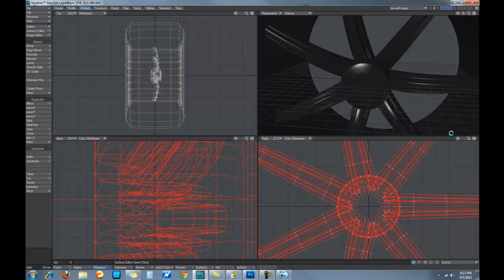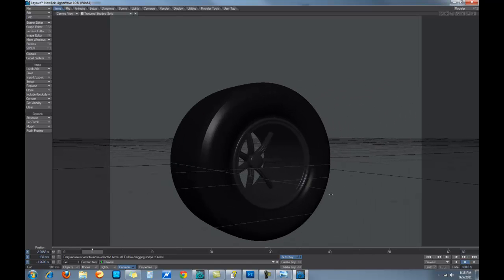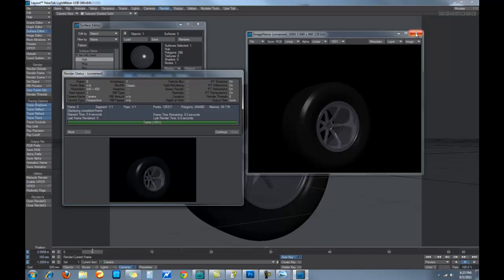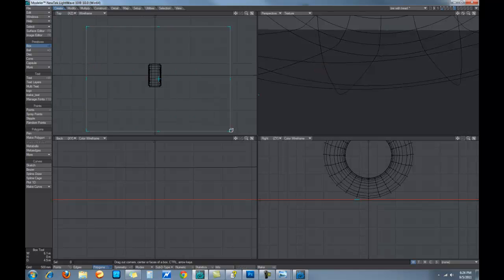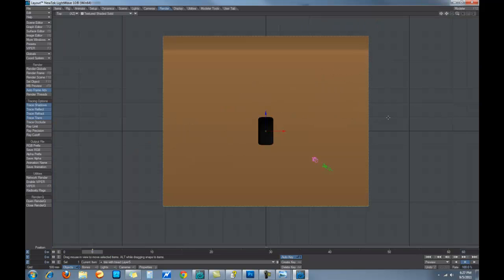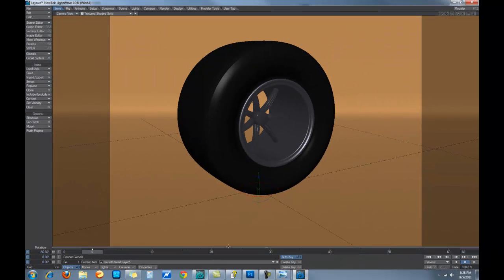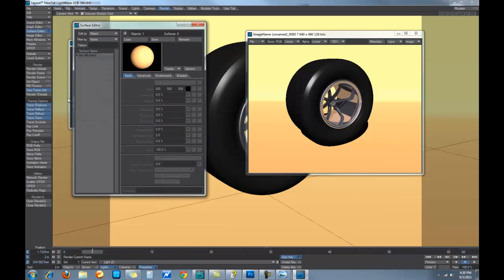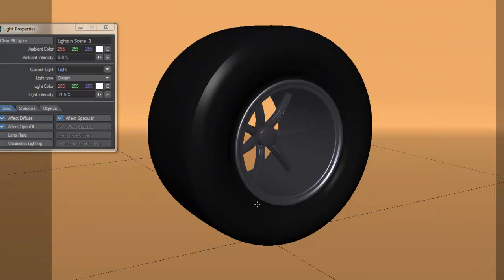How to create a mag rim in Lightwave Part 4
This tutorial will cover, How to create a tire rim,  lightwave 3d symmetry mode, beveling in lightwave 3d, Selecting polygons, Rendering, adding lights and moving geometry.